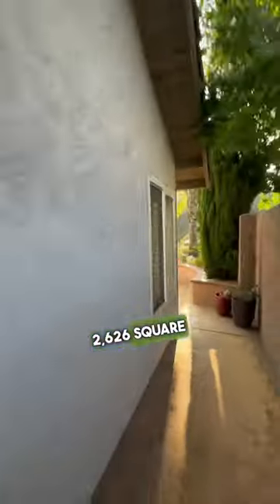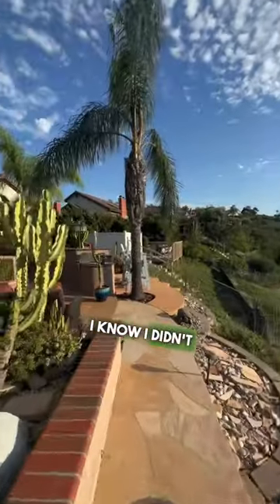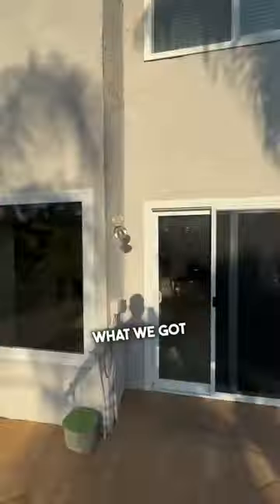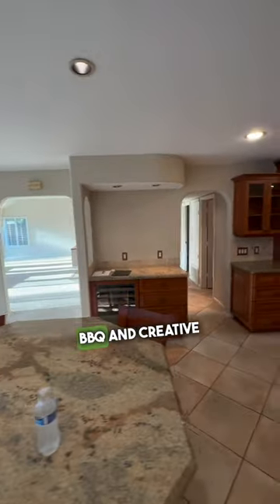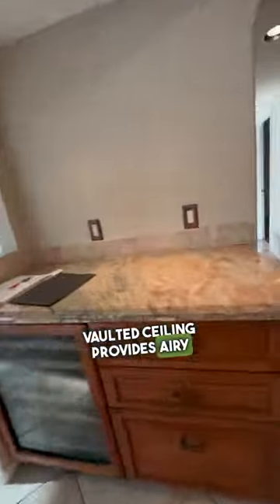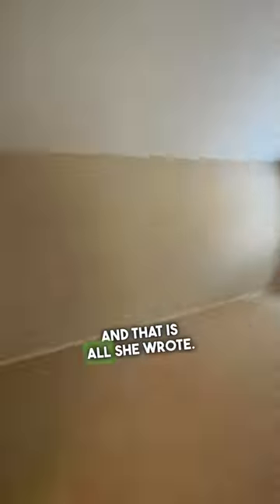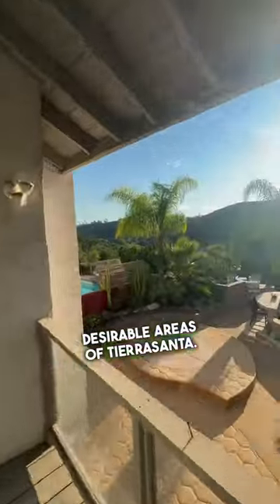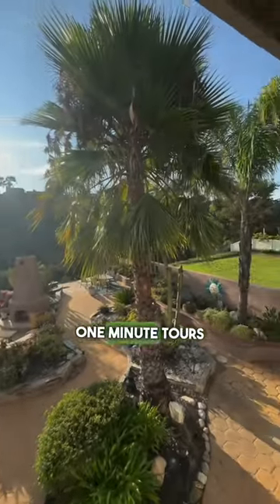One Minute San Diego Home Tours - Episode 30